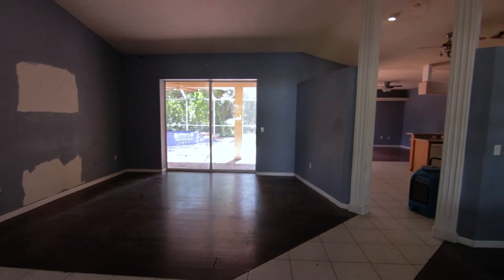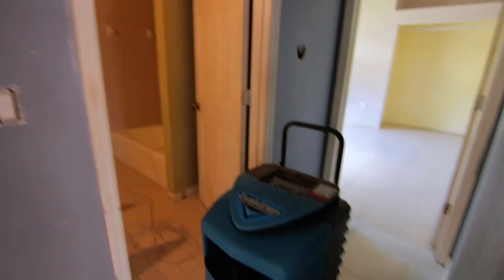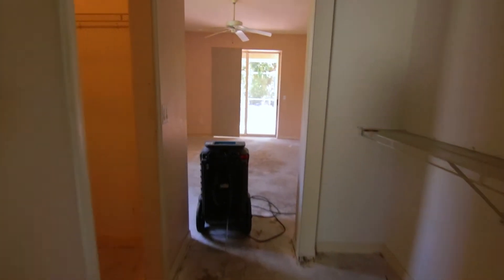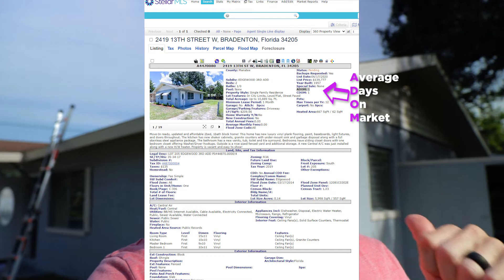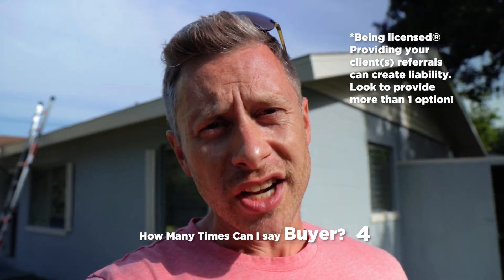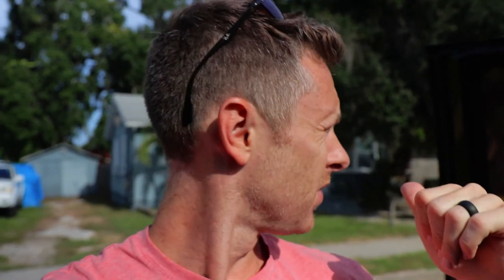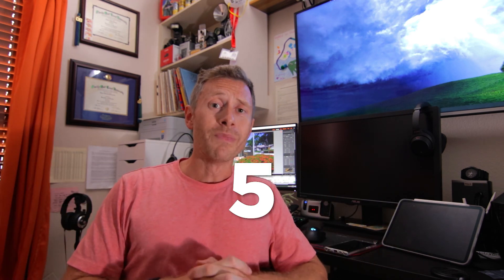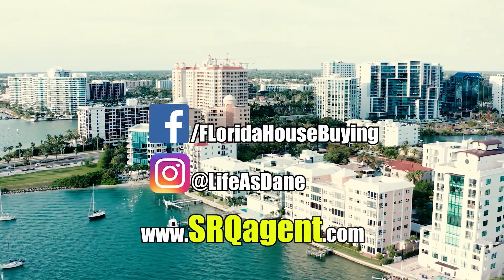VLOG #5 - Real Estate Investing | Getting 3 Offers in 24hrs & How I Navigate Home Inspections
VLOG 005

In this Week's VLOG, we cover
2:04 - New Rehab Walk-Through
5:12 - 13th Inspections. Now Under Contract less than 24hrs!
8:30 - 10th PHOTOS, Time to get Listed
9:04 - Wrap-Up
12:10 - Always Make an Offer!
12:58 - Home Inspection Tips

My Name is Dane Peterson. I live in SW Florida and quit my 9-5 JOB Nov2015. I've had a crash course in many areas of Real Estate and want to share my experiences, education, and creativity in a fun way. I promise to keep it real and I welcome questions, comments & feedback.

Topics: ♦ Rehabs ♦ Rentals ♦ Property Management ♦ Retail Real Estate ♦ Marketing ♦ Resources ♦ Processes ♦